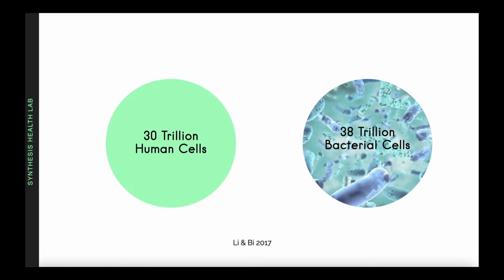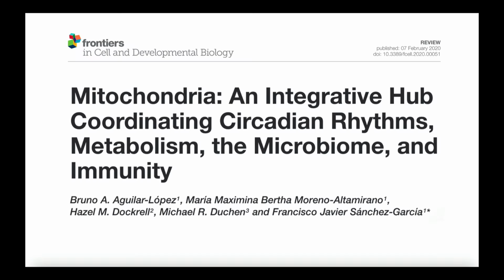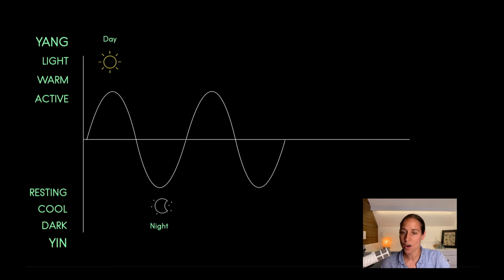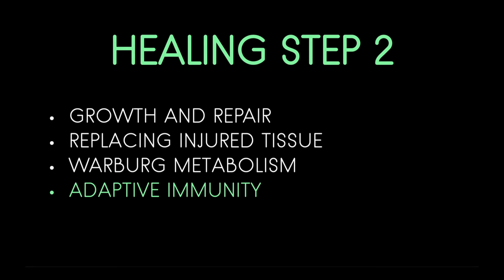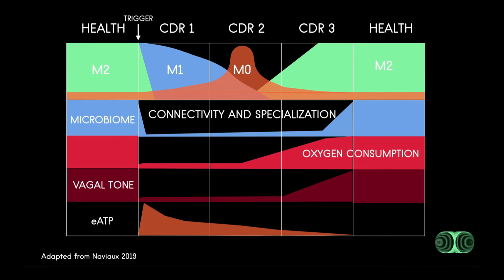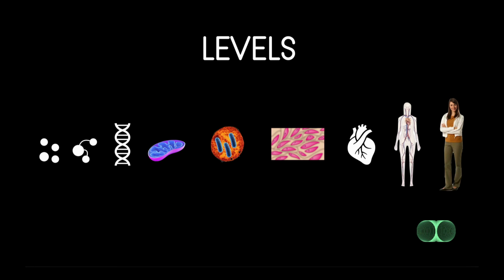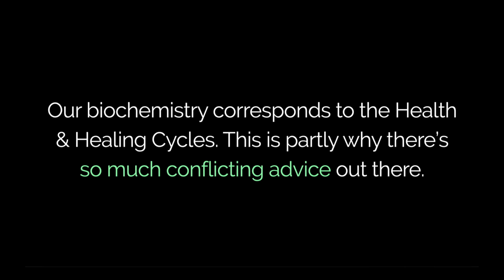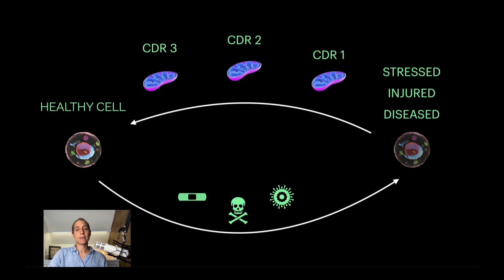Decoding Your Immune System: The Cell Danger Response (CDR)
When a cell is healthy, it dynamically adapts to the flow of daily and seasonal rhythms, shifting its shape and energy production according to cycles of light, temperature, feeding & rest.

When, however, a stressor (which could be a virus or other pathogen, a toxic chemical, a mechanical injury or even an unsafe situation) triggers the alarm - each cell goes through a 3 step process to heal itself. This process is known as the Cell Danger Response, which has been formalized by Dr Bob Naviaux.

Stage 1 is about neutralizing the threat and isolating the infection.
Stage 2 is about replacing lost tissue.
Stage 3 is where this new tissue reconnects to the entire network of the body.

Chronic ill health results when enough cells are stressed, infected or damaged and unable to complete the healing cycle. Over 100 diseases can be categorized by a predominance of the physiology of one of these 3 stages.

You can find a reference list about the Cell Danger Response

00:00 Introduction
00:35 A Day in the Life of a Healthy Cell
03:33 Daily & Seasonal Rhythms
06:03 Triggering the Alarm
06:51 There is almost always multiple triggers!
08:21 The Cellular Healing Cycle (aka the CDR)
09:46 CDR 1 - Healing Step 1
10:11 CDR 2 - Healing Step 2
10:48 CDR 3 - Healing Step 3
11:47 Cellular Identity
12:38 Different metabolism at each stage of healing
16:57 Levels of Organization
18:29 Mosaics of cells at different stages of healing
20:49 The Cell Danger Response is a Unifying Theory of Chronic Disease